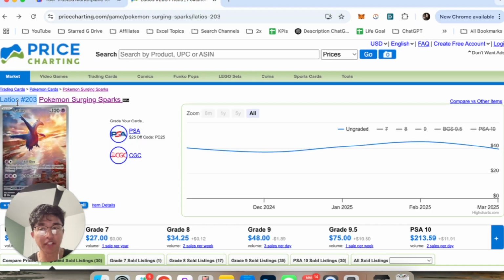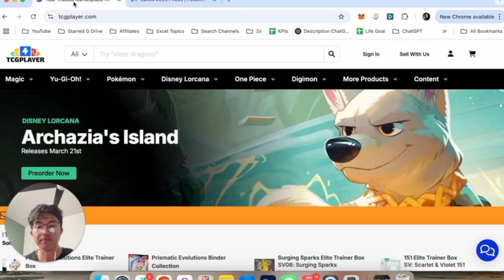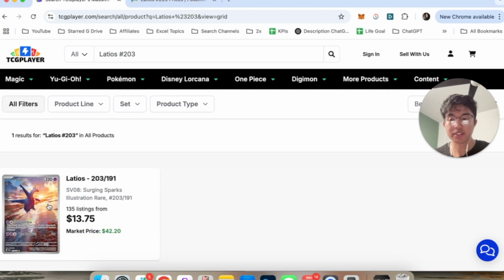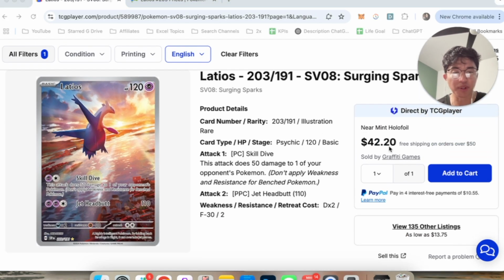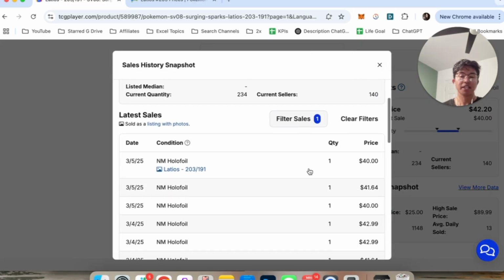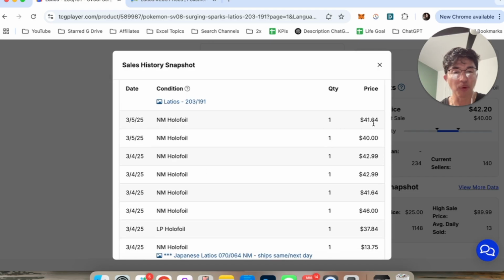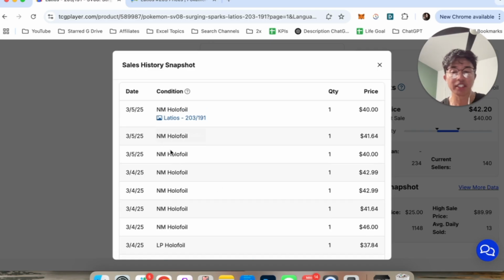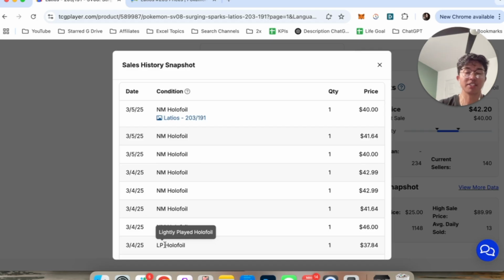How To Price Check Pokémon Cards Using TCGPlayer: EASY Guide!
Want to know how much your Pokémon cards are worth? In this video, I’ll show you how to use TCGPlayer to check real-time market prices, track value changes, and find the best deals. Learn how to search for cards, filter results, and make informed buying or selling decisions!